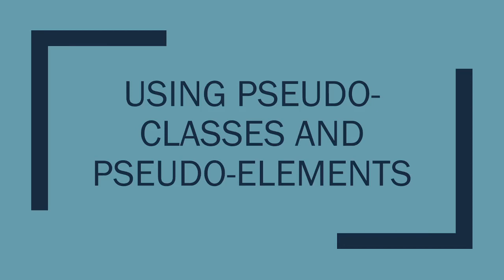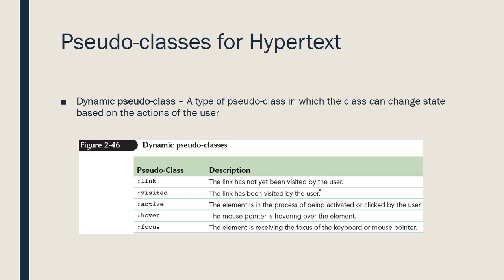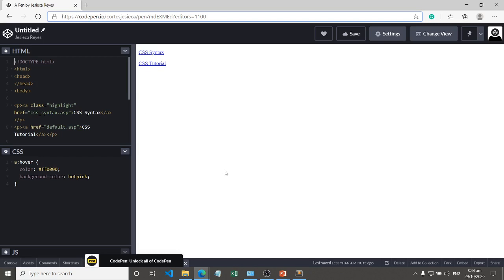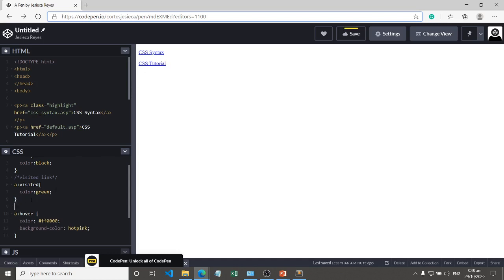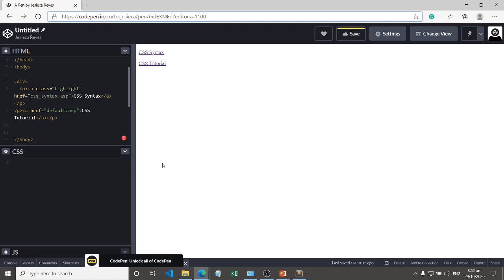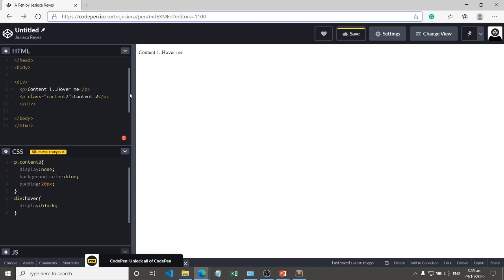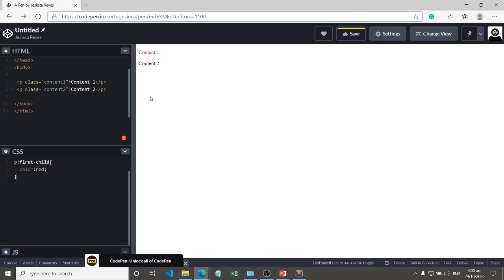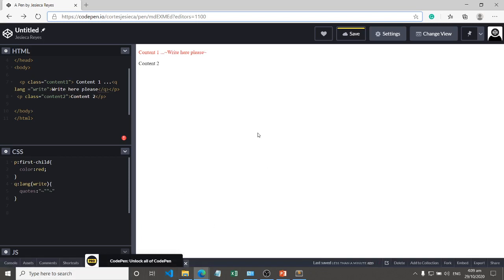CSS: Pseudo Classes and Pseudo Elements Part 1